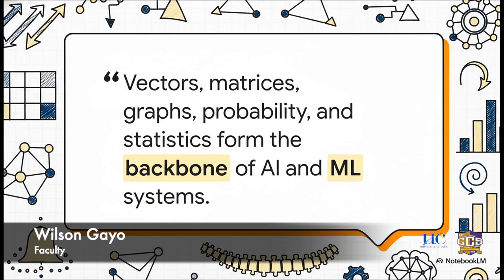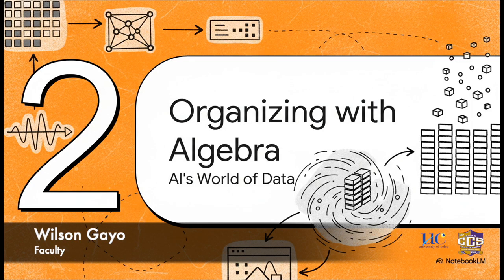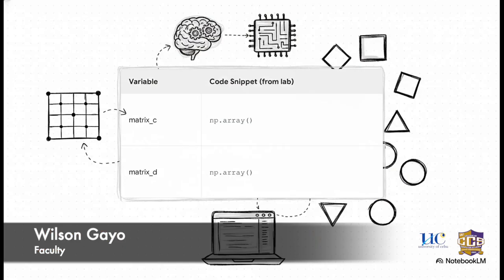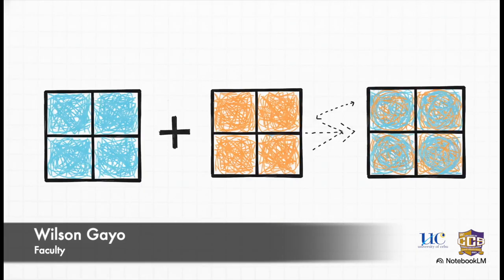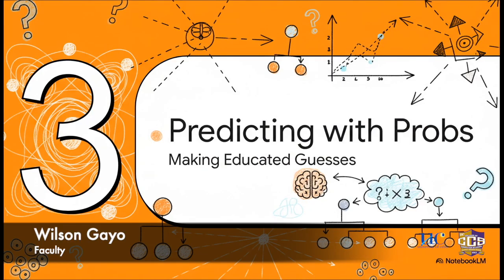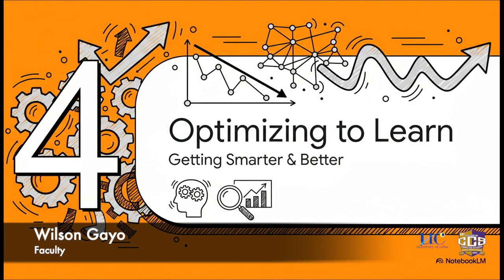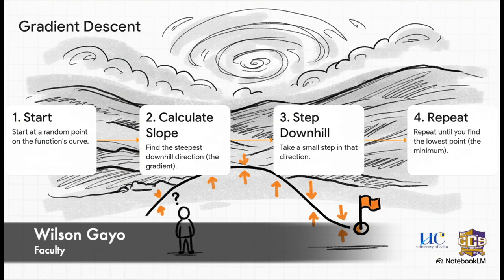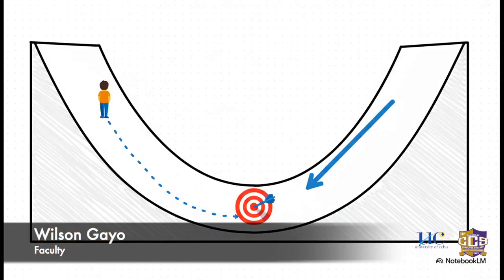Elective Artificial Intelligence Math in AI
Week 3: Mathematics in Artificial Intelligence dives into the essential math foundations behind AI. In this lesson, we explore linear algebra (vectors and matrices), probability and statistics, and basic calculus—the core tools used in machine learning, neural networks, and data modeling. Understanding these concepts will help you see how AI algorithms learn from data and make intelligent decisions. Perfect for IT and CS students building strong AI fundamentals!